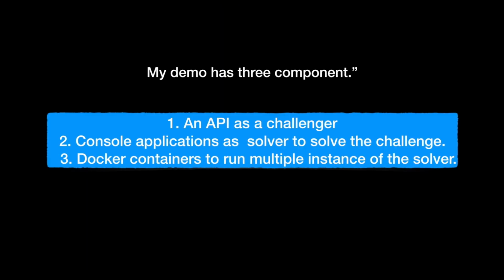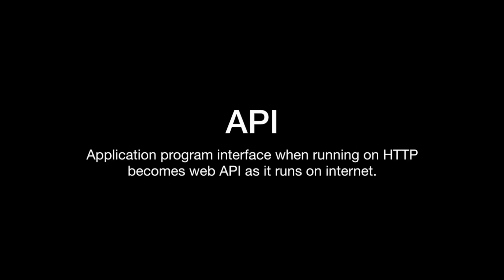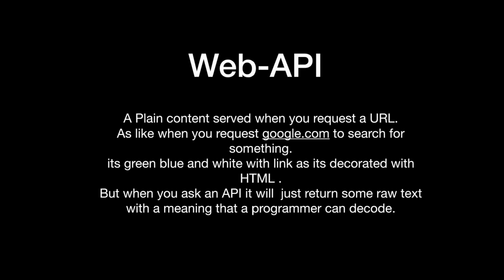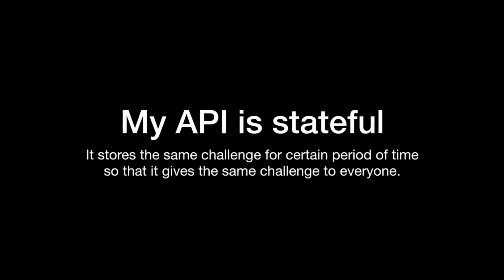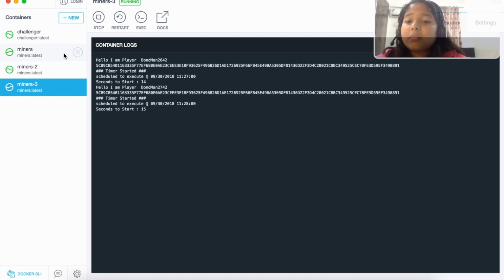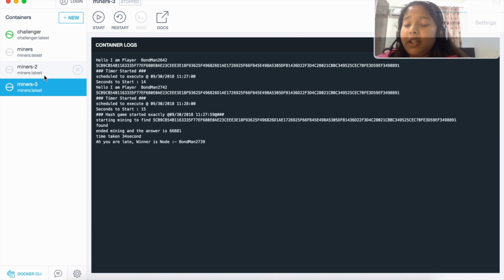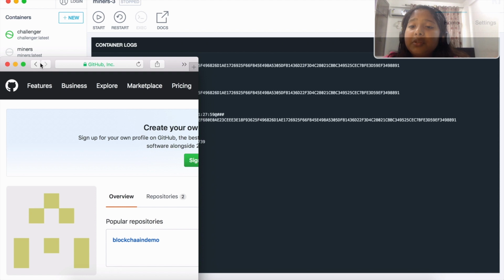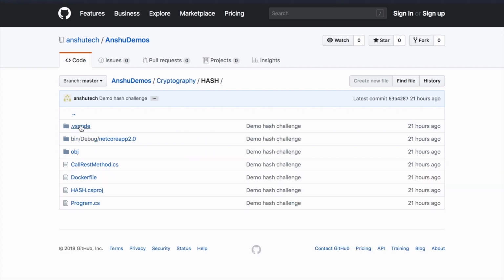Hash and Challenge Code example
Hash and Challenge Basic Example with Code